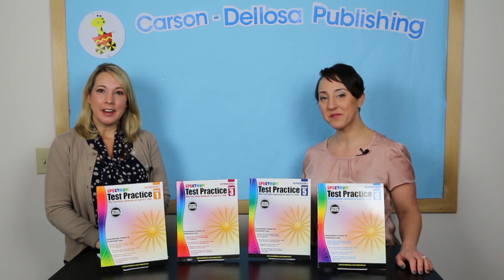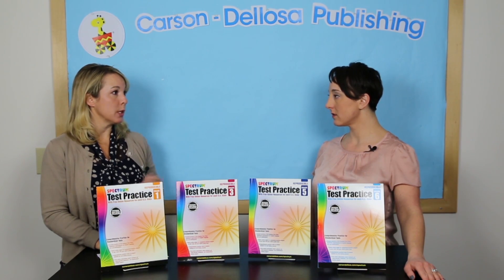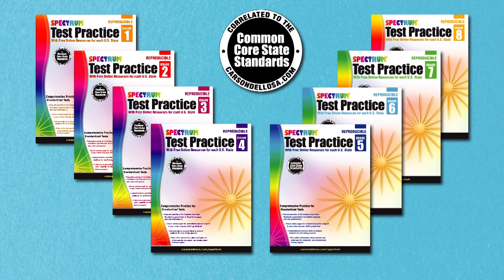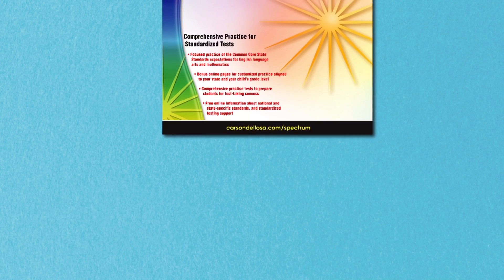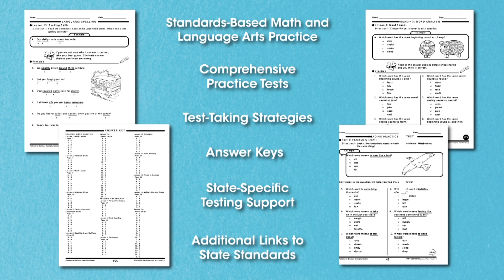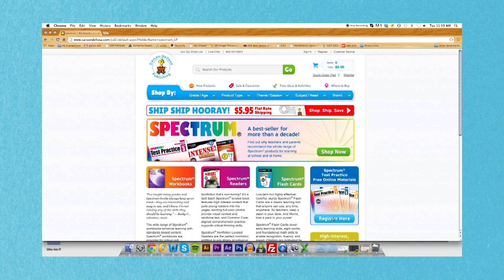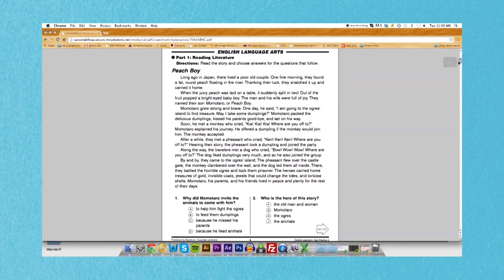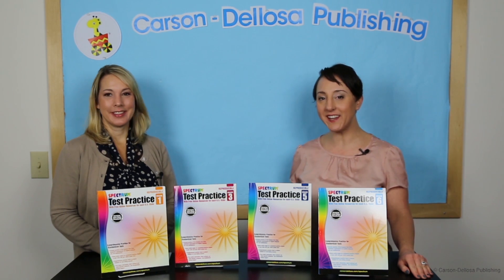Spectrum Test Practice Workbooks